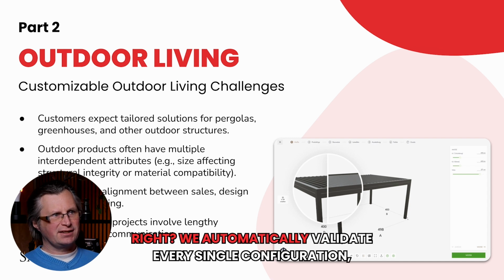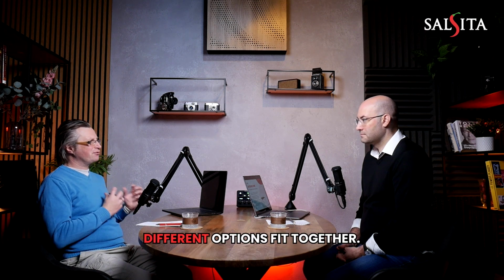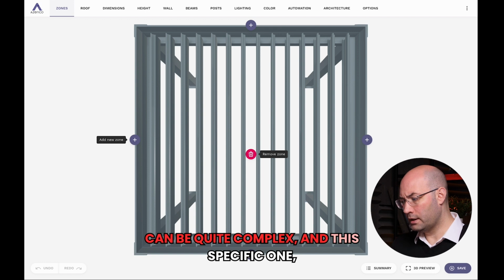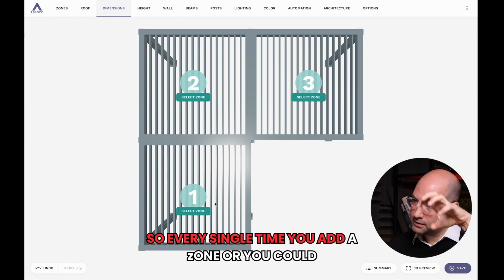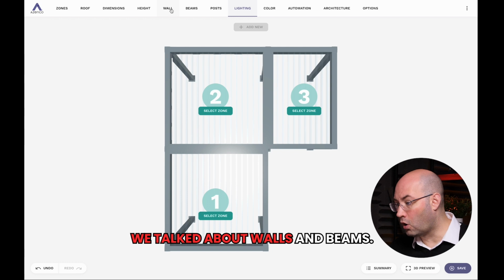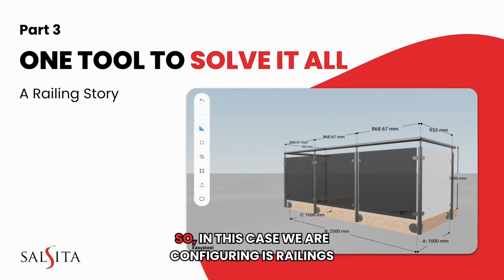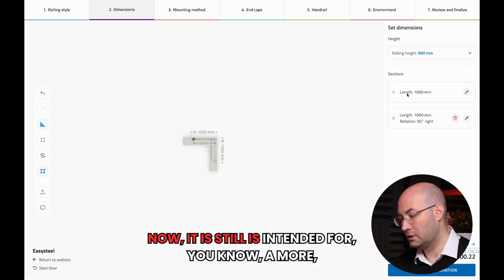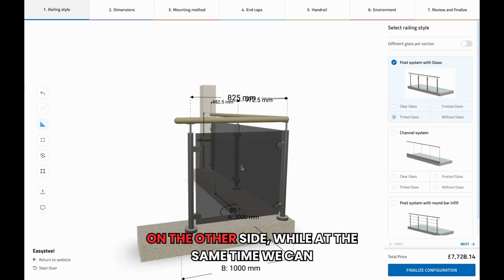From Blueprint to Visualization: The Power of 3D Configuration in Construction and Outdoor Living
Want to Have Fewer Errors, Faster Sales and Lower Operational Costs?
Our Webinar Is for You!
Our on-demand webinar helps decision-makers in the construction and outdoor living industry leverage the power of 3D configuration.

Who Will Take the Most Value from This Webinar?
Watch this webinar if you are...

Selling Modular Products
Whether you sell custom pergolas, modular railings, or made-to-order staircases.

Driven by Tech
You understand that being first to innovate with tech in your industry is key to standing out.

Aiming for Growth
You want to sharpen your marketing campaigns, cut costs, and boost your sales.